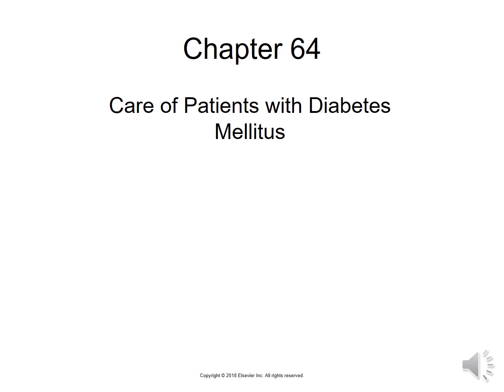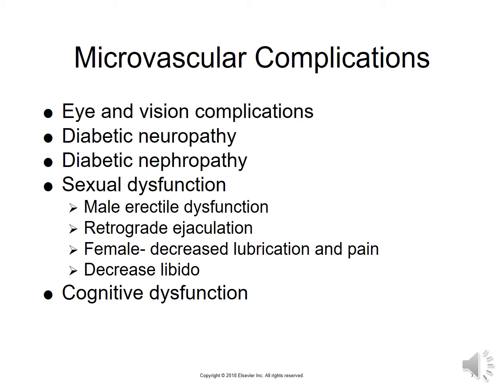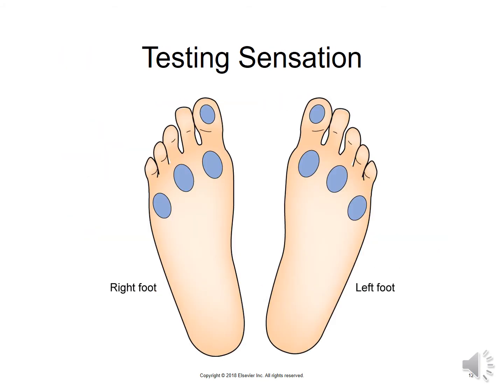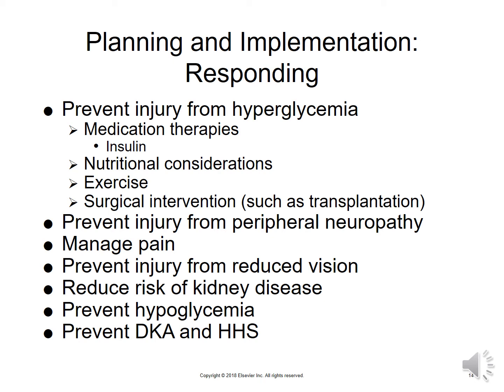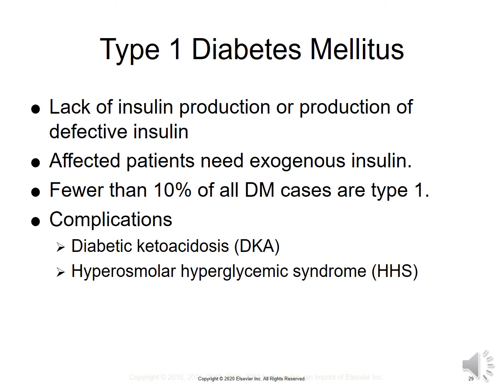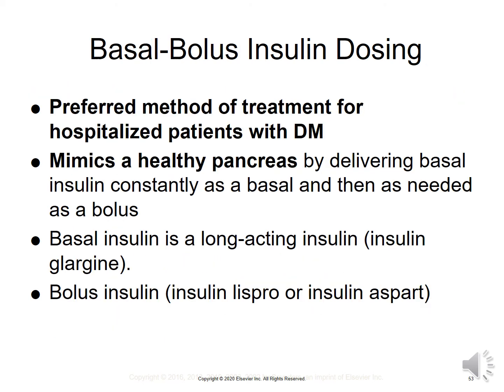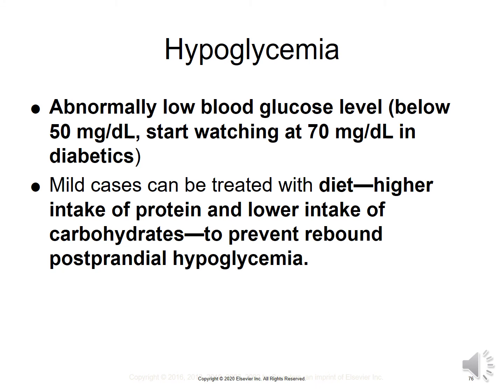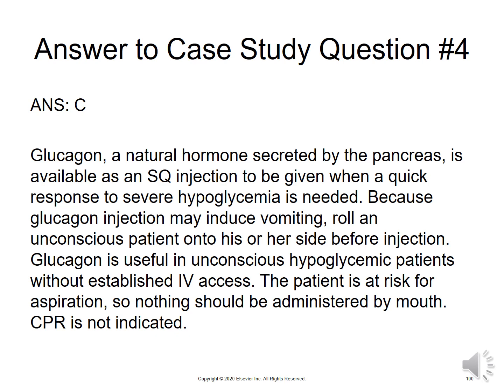Unit 9 Diabetes ch 64 and pharm 32